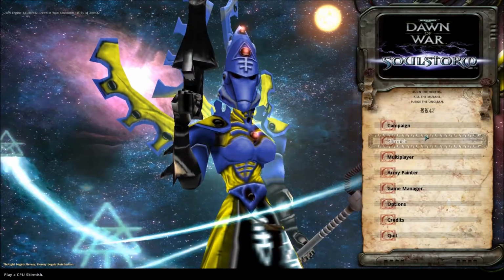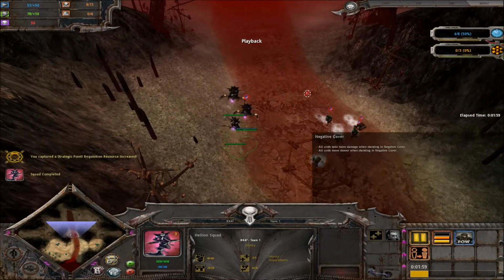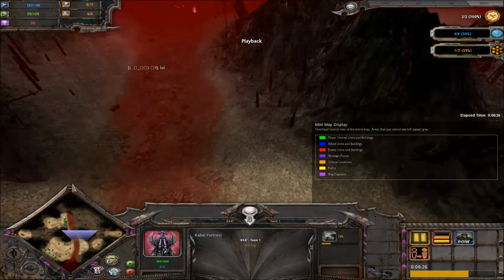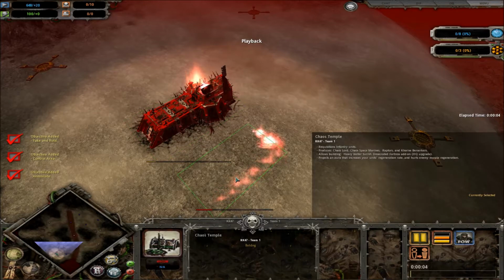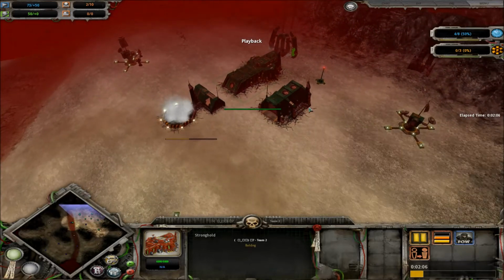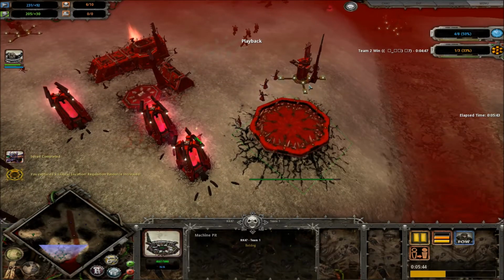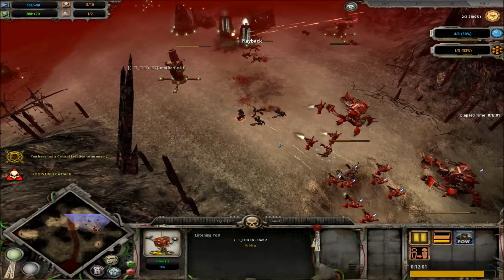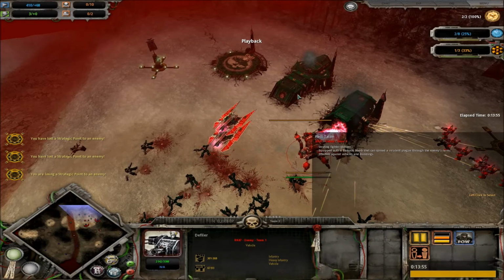Soulstorm - RK47 (DE/CH) v Hello Friend (SM)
A demonstration of power from two under-represented sides in the upcoming Codex tourney.